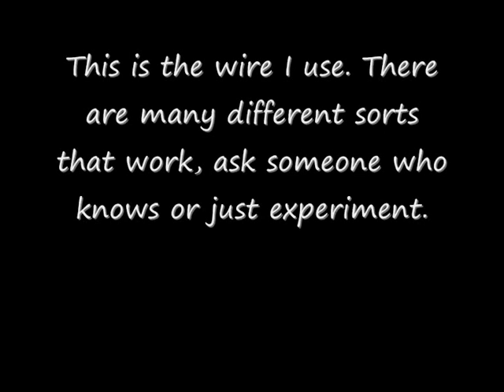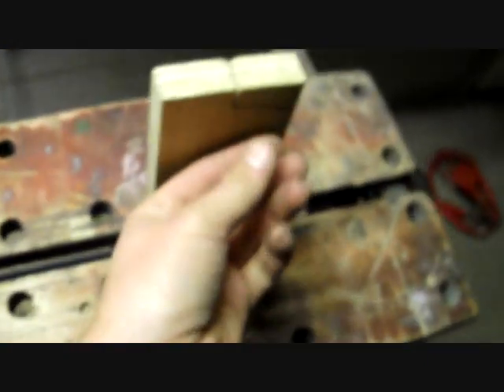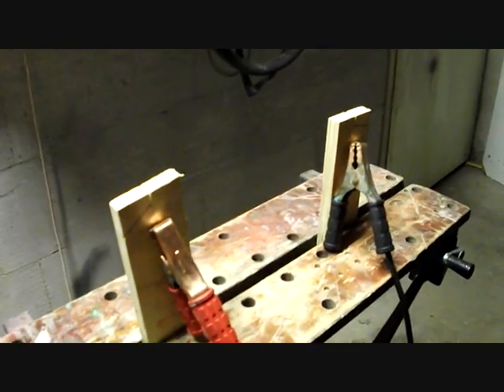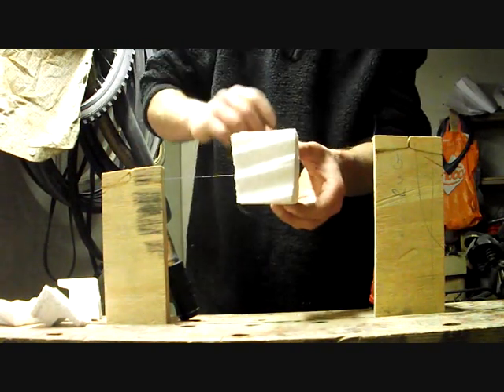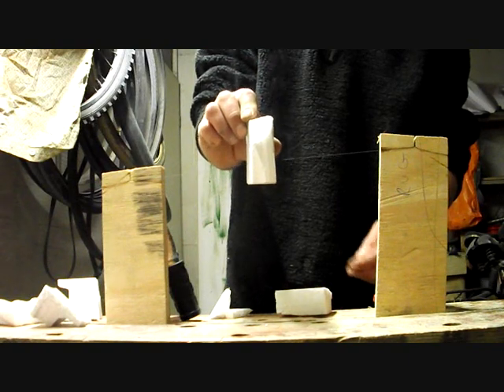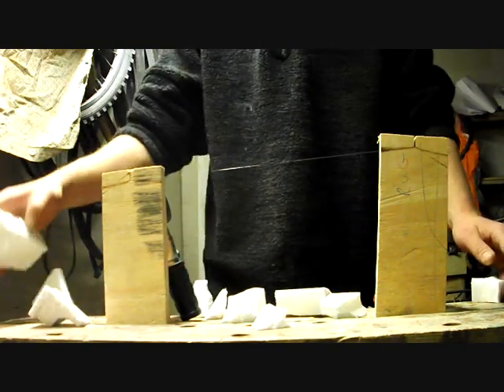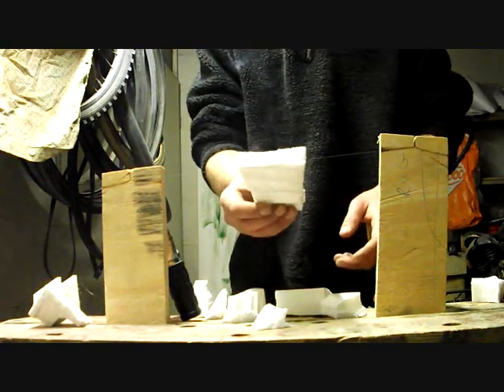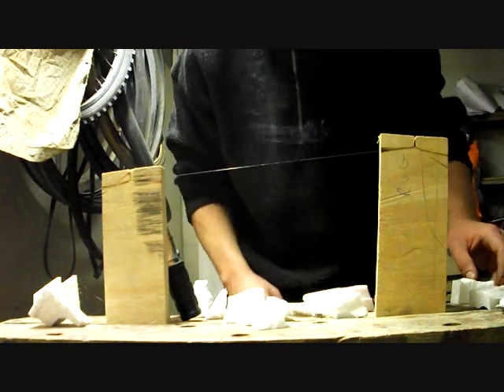Hot Wire Foam Cutter, using car battery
How to make a hot wire foam cutter.

There are many ways to make a hot wire foam cutter, but this is a very easy way, using items that you are likely to have in your house.

For this hot wire foam cutter I used:  a car battery 12v, jumpleads, thin wire and two blocks of wood.

have fun building your hot wire foam cutter, but remember to be careful and be safe.